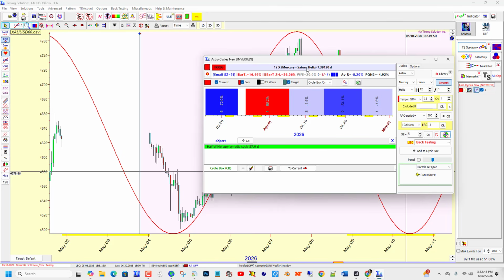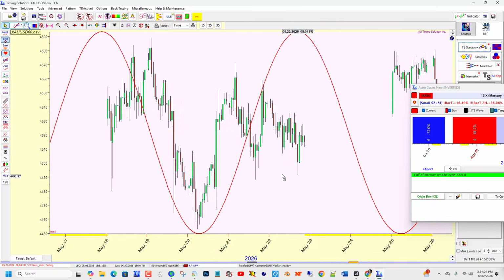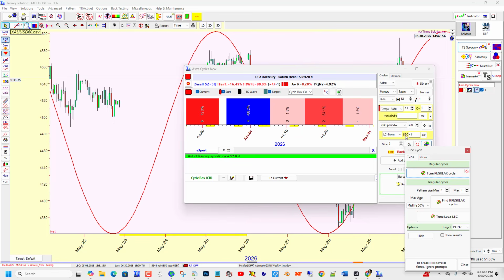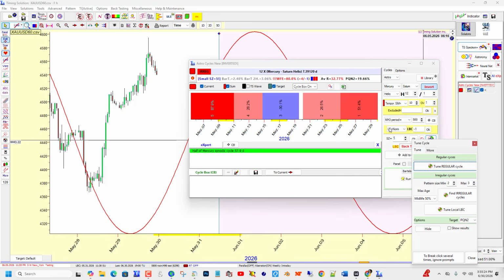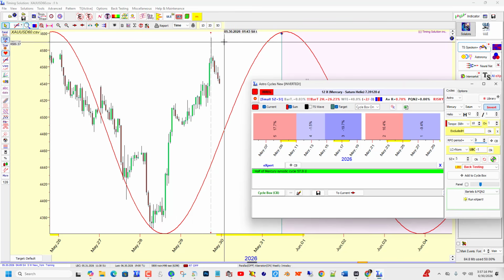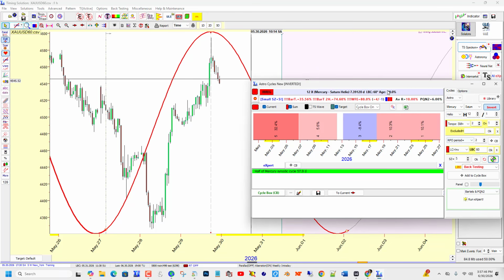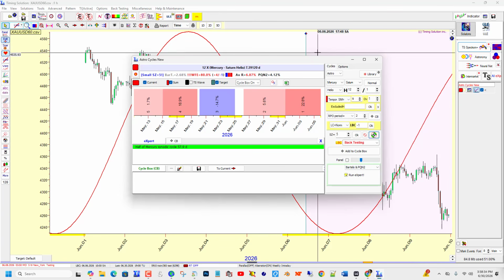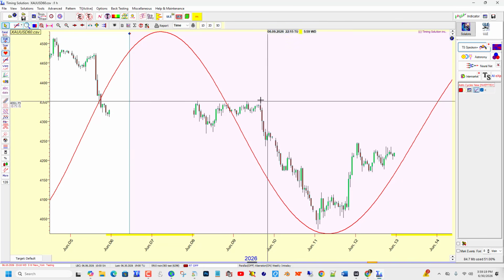XAUUSD using Mercury Minus Saturn Helio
On using the Astronomy module with the gold CFD and Mercury - Saturn Helio in order to craft fairly accurate intra-week swing curves using Timing Solution software